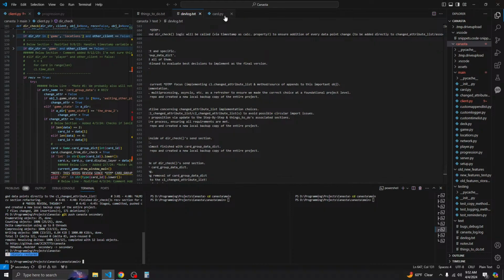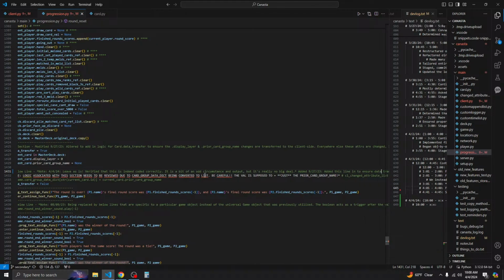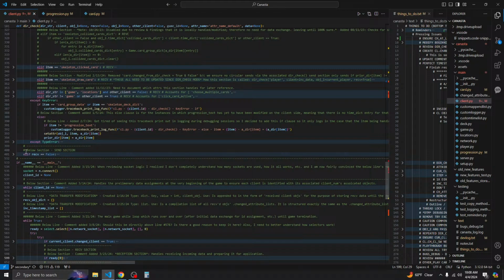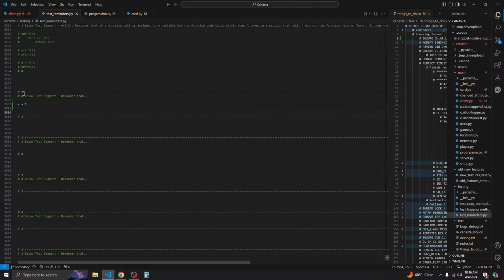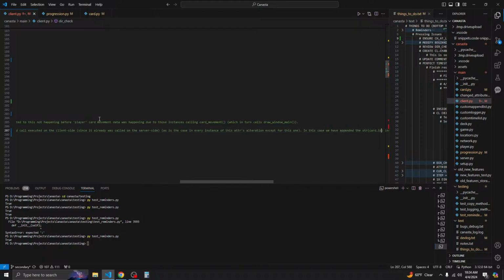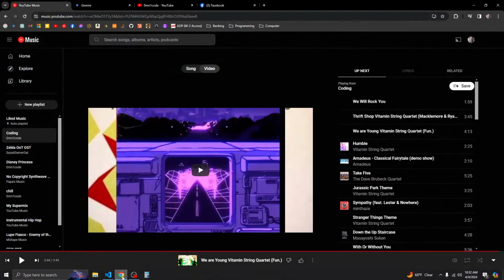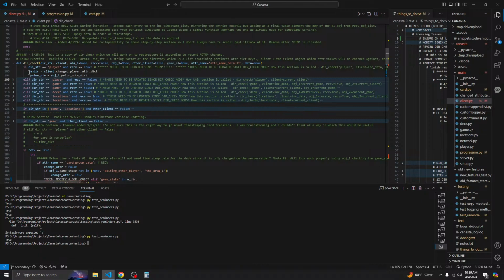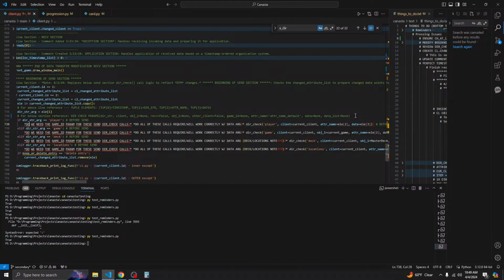Python Programming: Creating an Online Multiplayer Card Game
Today: More than 50% done with Data Transfer Mods.